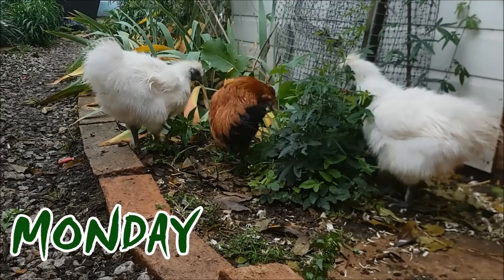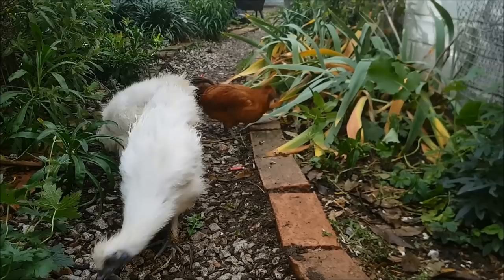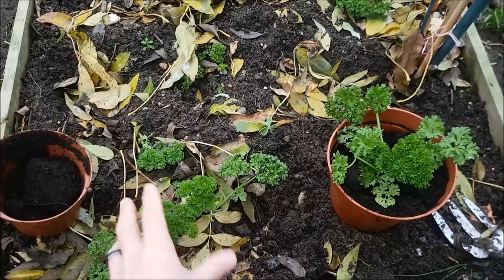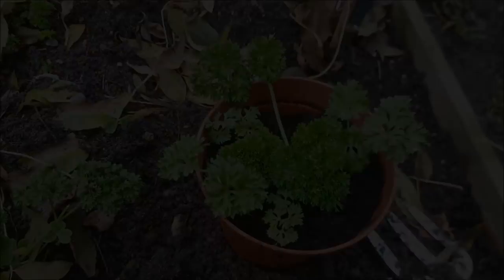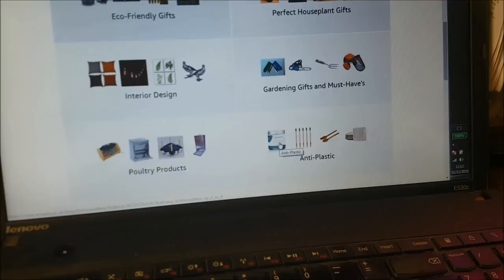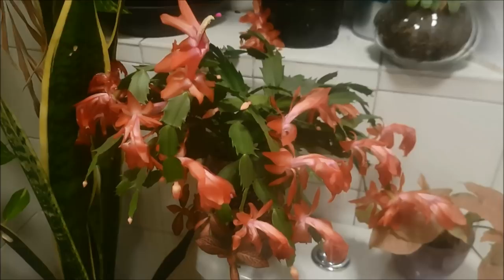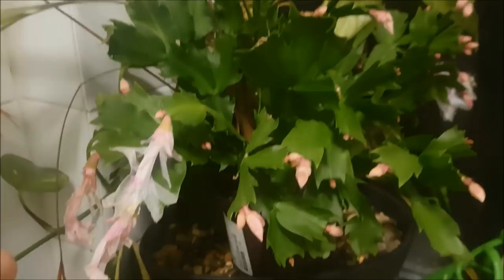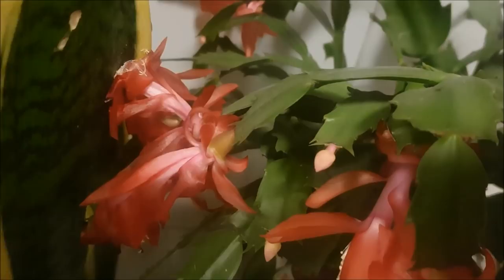Smallholding Diaries Week 85 | Woolly Bears, NEW Chicks and Overwintering Parsley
It might be December, but there's still plenty going on in Smallholding Diaries Week 85!

**PRODUCT I RECOMMEND**

OR